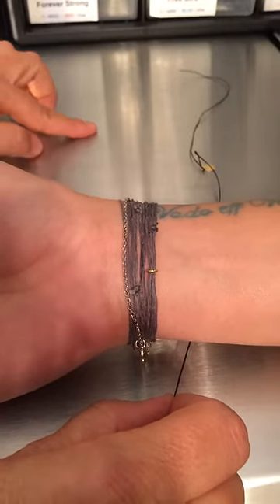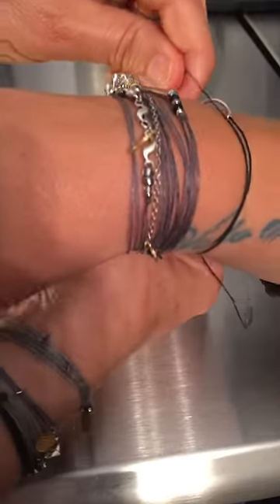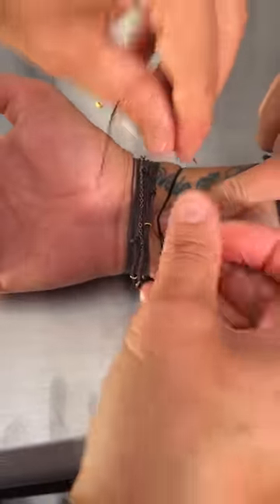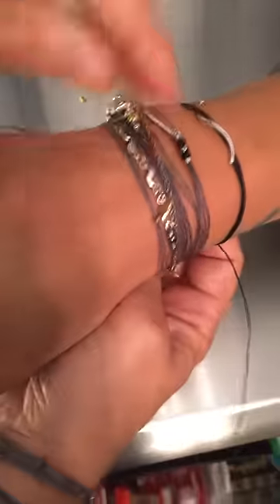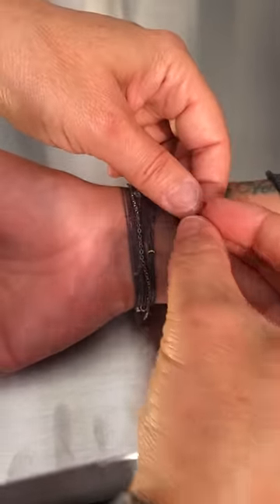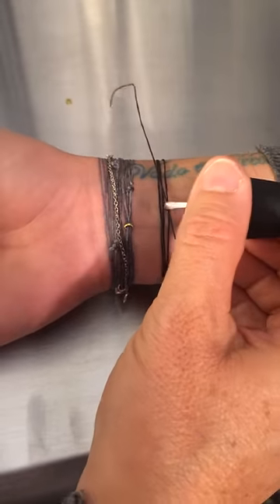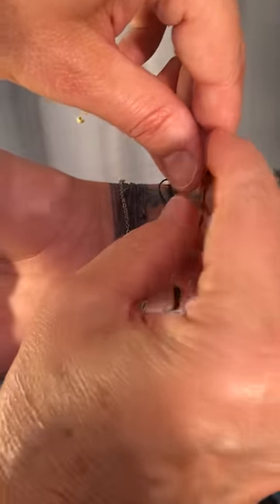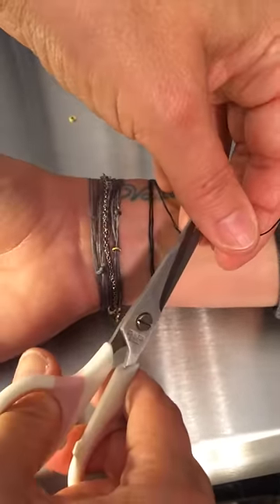How to Tie On A Never Take It Off Bracelet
This Video shows all the steps to tying on a Never Take It Off Bracelet.
The Most Important Points:
1.) Have someone help you
2.) Wrap it around 3Xs before tying
3.) Use your pinky to make sure it's not too tight
4.) Make the vow while tying it on
5.) Tie the knot 3xs at least but tie one direction then the opposite so the knot pulls against each her and stays tied. FOR THICKER STRING TIE 4XS and make the knots TIGHT.
6.) If the bracelet is tied on in this way it WILL NOT untie
7.) The bracelets have stayed on for up to a year so far, but if it falls off you can go to NeverTakeItOff.com FAQs page for a Free string to re-string your beads...send a self addressed stamped envelope.
8.) Tie on your vow and Never Take It Off
9.) Even if the bracelet comes off, the vow never does